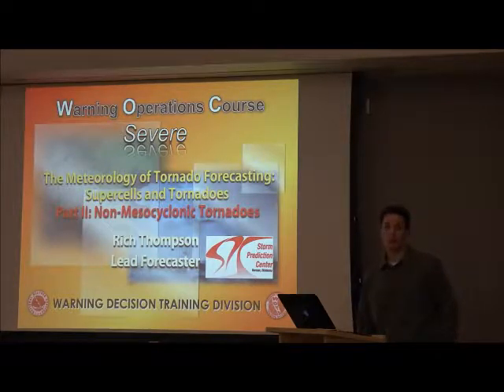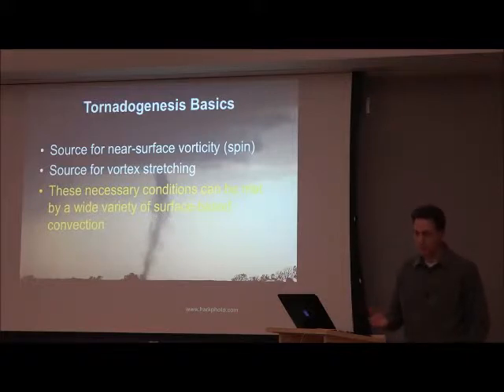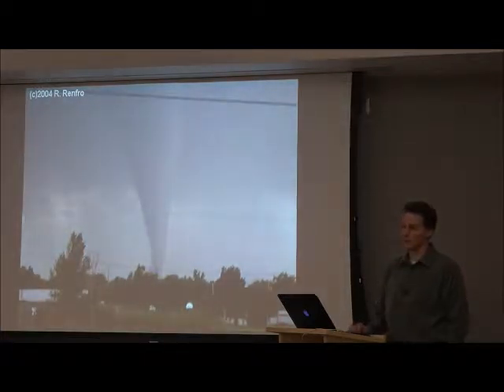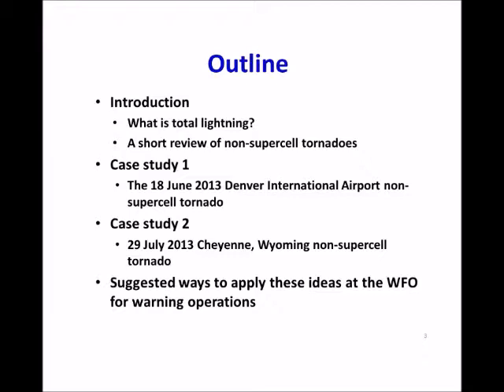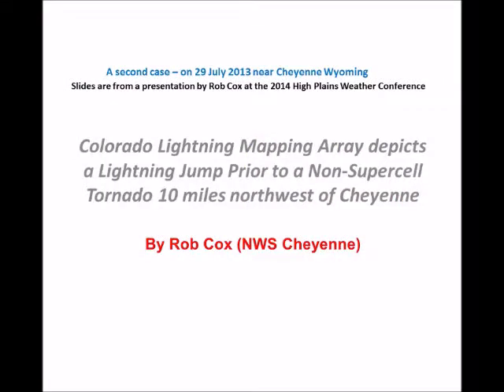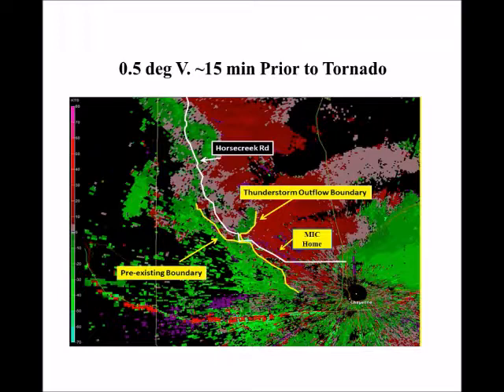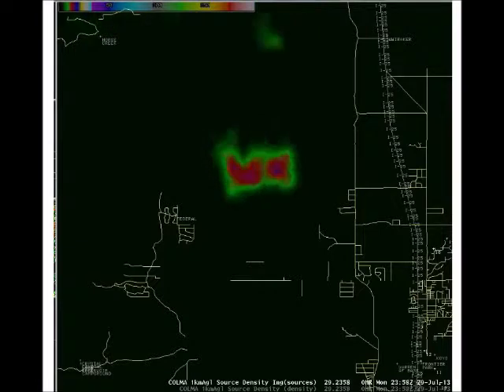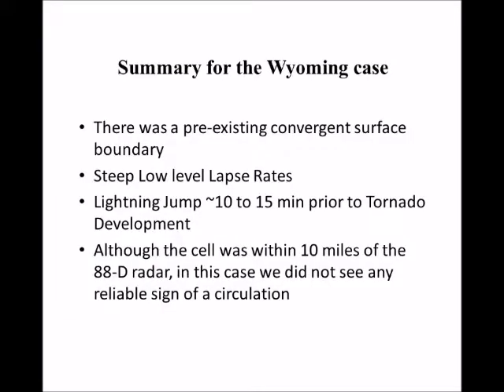Total Lightning helps tornado detection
Case studies comparing the techniques used in the detection of tornadoes.